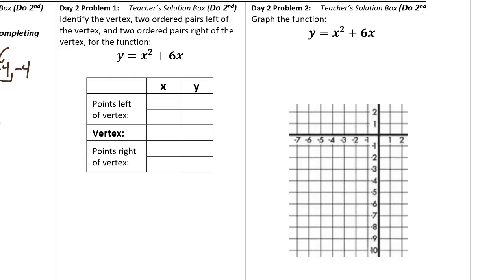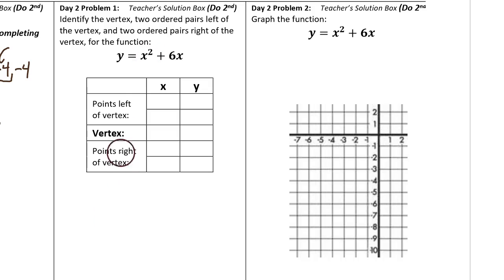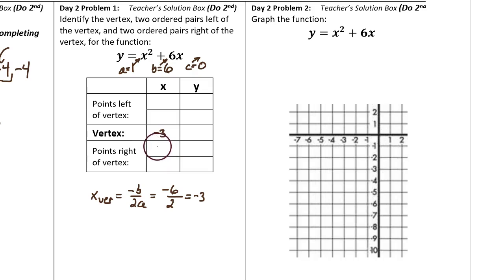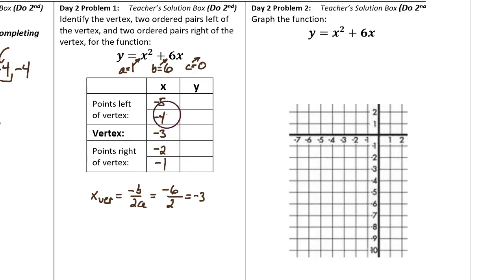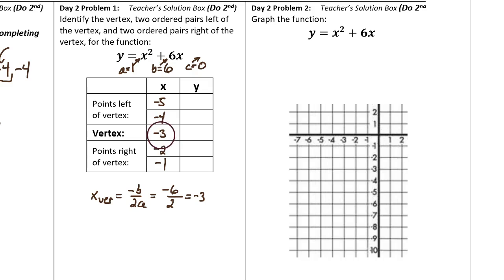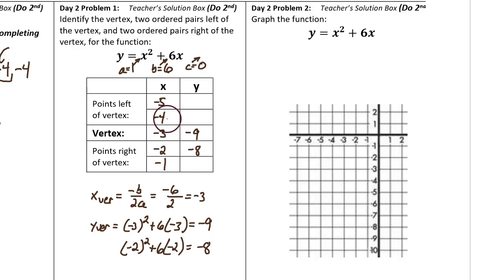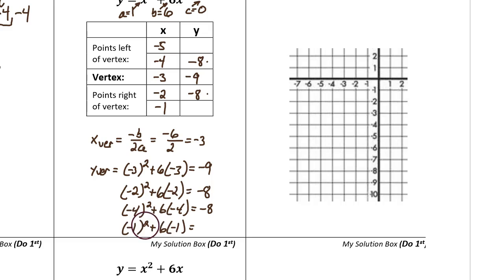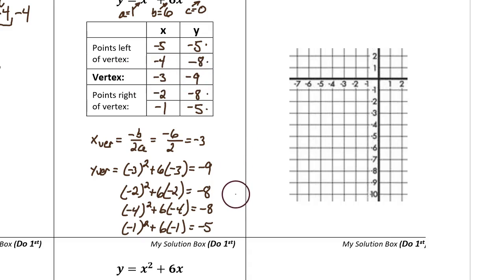Wk 17 Day 2